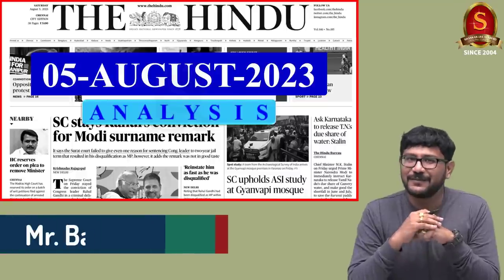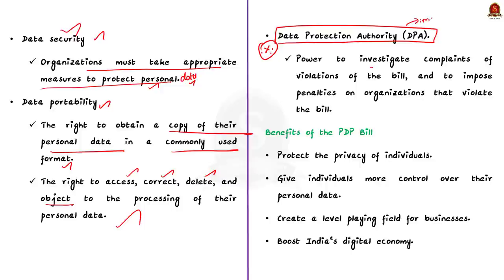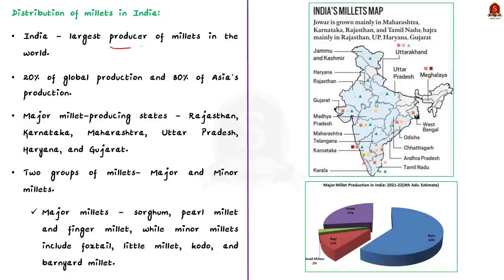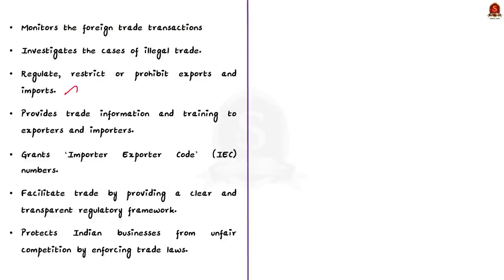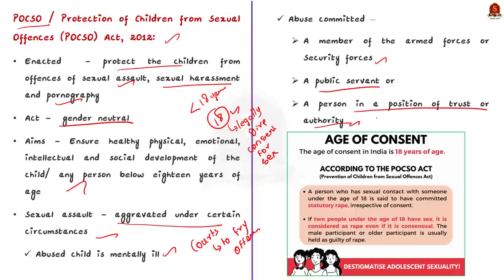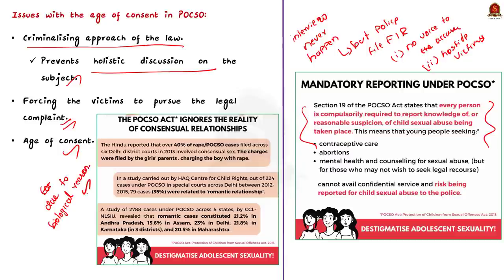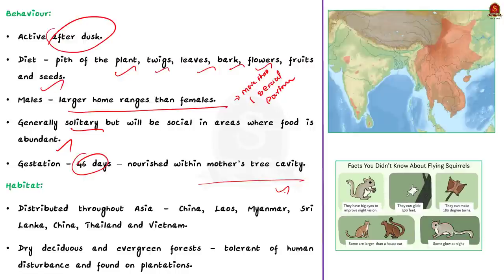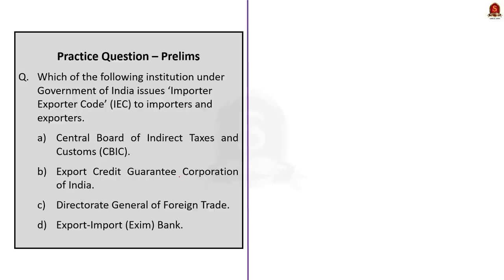The Hindu Daily News Analysis || 05th August 2023 ||UPSC Current Affairs || Mains & Prelims '23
Time Stamping
►►Introduction - 00:00
►►List of Topics - 00:06
1. Personal data bill will boost digital economy, says Nasscom - 00:23
2. Govt. should add millets in Public Distribution System, says Soumya Swaminathan - 04:59
3. DGFT suspends its laptop, PC import curbs till November 1 - 08:09
4. Should the age of consent be revised in India? (04/08/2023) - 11:14
5. Giant flying squirrel electrocuted in the Nilgiris in 4th such death - 18:02
6. Prelims Practice Questions - 21:20
7. Mains Practice Questions - 24:07